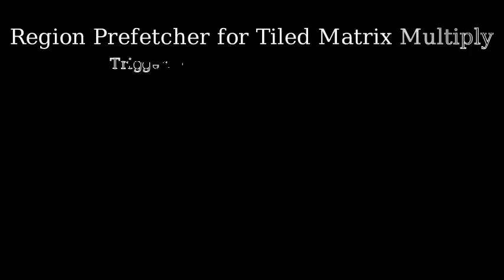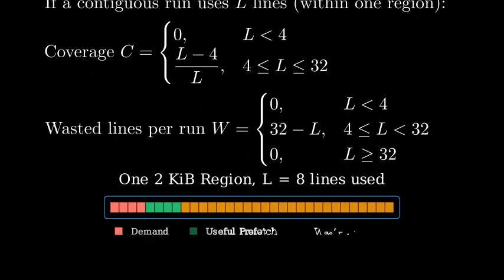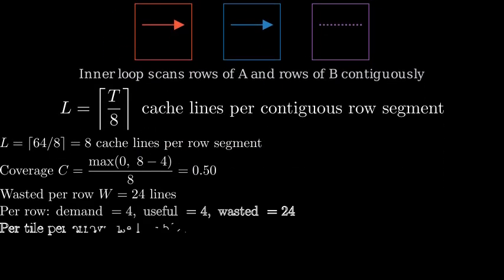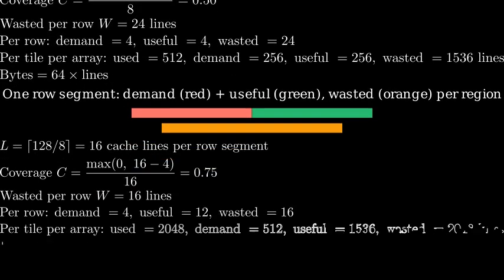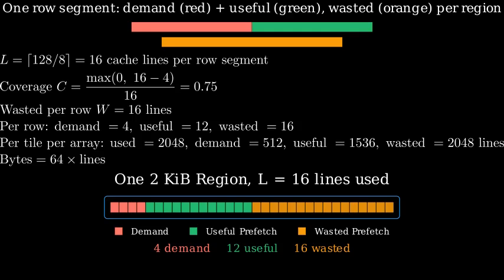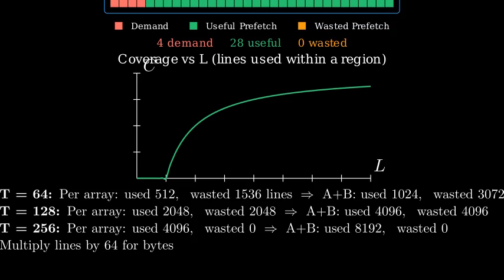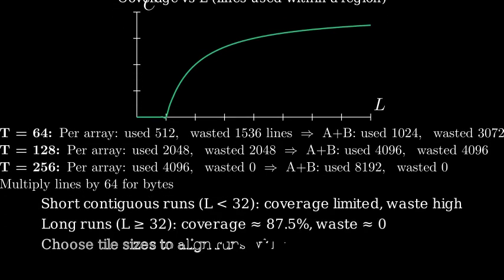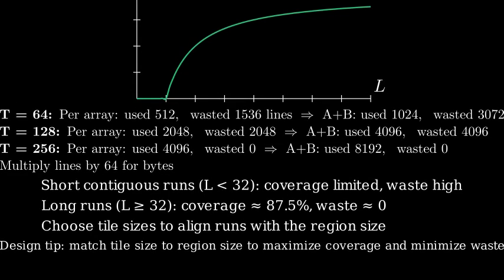27. Computer Architecture: Memory Hierarchy and Design (Problem 27)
Problem 27: Add a region prefetcher that triggers on 4+ hits within a 2 KiB region. Estimate coverage on tiled matrix-multiply; compute extra traffic.